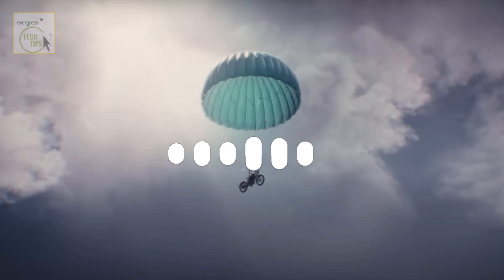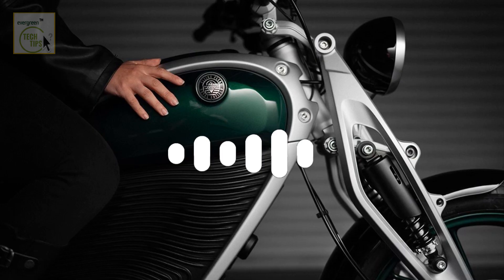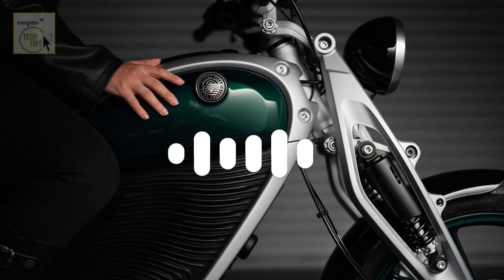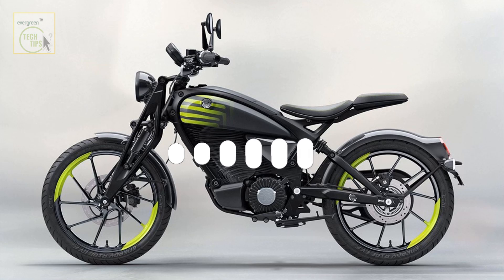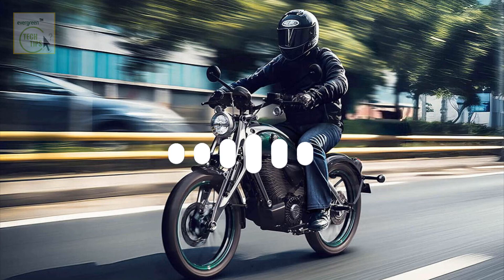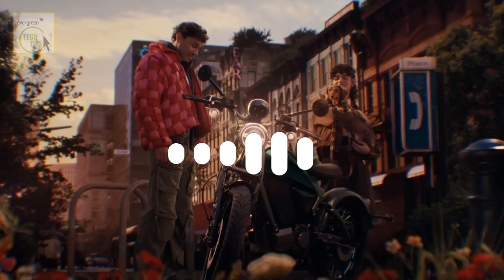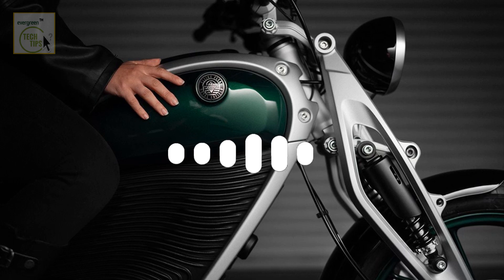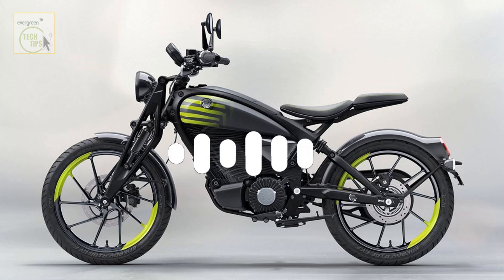Royal Enfield Unveils the Flying Flea: A New Era of Electric Motorcycling | Tech Podcast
In this podcast, we will talk related with "What is Royal Enfield's vision for the future, and how does the Flying Flea brand fit into that vision?"

Summary:
Royal Enfield, a motorcycle company with a long history, is introducing a new brand called Flying Flea. This new brand focuses on creating a unique and accessible riding experience, combining authentic design with cutting-edge technology. The first product from Flying Flea is the C6, a motorcycle featuring a girder fork suspension, a unique aluminum frame, and a battery design that blends heritage and technology. The C6 also boasts a touchscreen TFT dashboard, over-the-air updates, and multiple ride modes. Royal Enfield is planning to expand the Flying Flea brand with additional products, such as the Scrambler version, the S6, which will be released shortly after the C6.

Also:
Royal Enfield enters the EV market with the launch of the Flying Flea, a new electric motorcycle for urban mobility.
⚡Flying Flea takes inspiration from the iconic 1940s WWII lightweight motorcycle, offering agile, lightweight performance.
⚡Flying Flea C6 design blends vintage aesthetics with ‘retro-futuristic’ elements, including a girder fork & lightweight frame.
⚡Two models of the Flying Flea coming soon: the classic Flying Flea C6 and the scrambler-styled Flying Flea S6.
⚡The Flying Flea range features cutting-edge tech like 28 new patents, over-the-air updates, and customizable ride modes.
⚡Flying Flea offers smooth acceleration, lean-angle ABS, cruise control, and fast charging—ideal for city & highway rides.
🚀Launching by 2026!